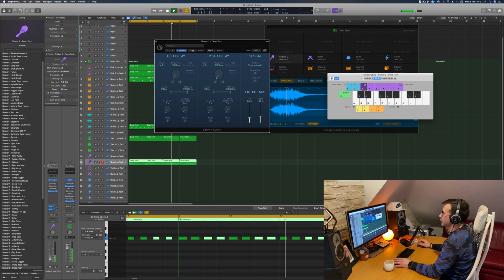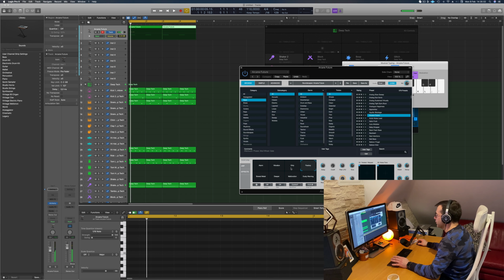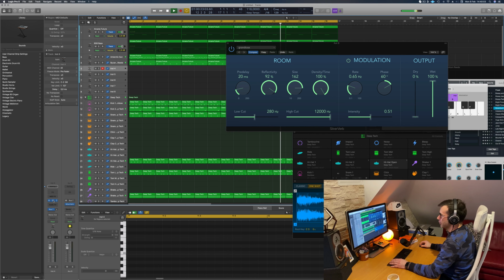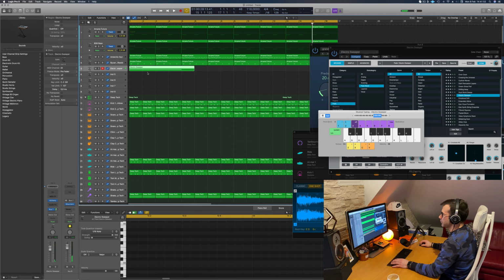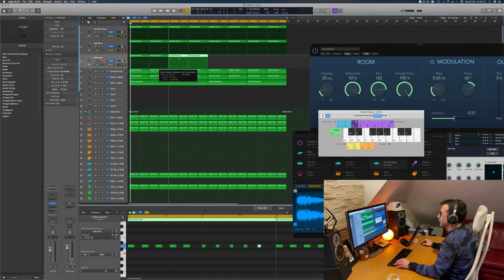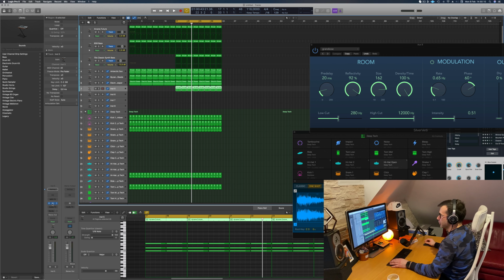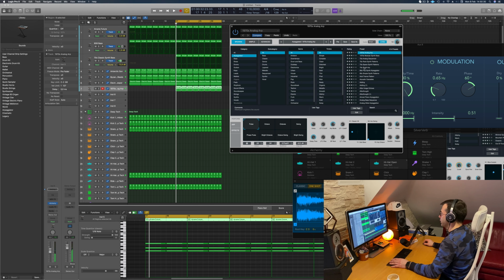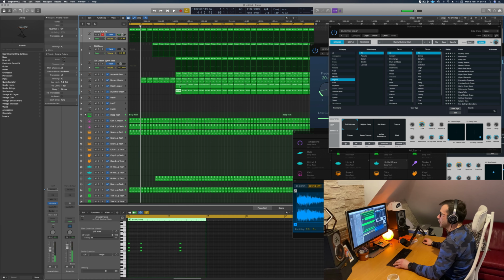How to Make Deep Melodic Techno | Anjunadeep + Nora En Pure Style | Live Electronic Music #209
Learn how to build a deep, slow melodic techno track inspired by Anjunadeep and Nora En Pure, using only Logic Pro X and its built-in tools.

In this 30-minute session, Mikas builds a full deep melodic techno track at 118 BPM from scratch. You will learn how to program drums, layer pads and 808 sub-bass, create background melodies, and arrange a complete track with trippy effects. Every sound comes from Logic Pro X internal plugins, so you do not need any extra tools.

Chapters:
0:00 How to Make Deep Melodic Techno
1:22 Programming and Designing Drums with Drum Machine Designer
5:32 Recording a Bell-Like Pad
7:47 Layering an 808 Sub-Bass
8:28 Creating a Background Melody and Inserting It in the Mix
9:54 Creating a Mid-Keys Layer
13:23 Recording a Top Pad Layer
16:55 Creating a Groovy Bassline with a Key Change
20:00 Building Up Arrangements
30:26 Final Thoughts